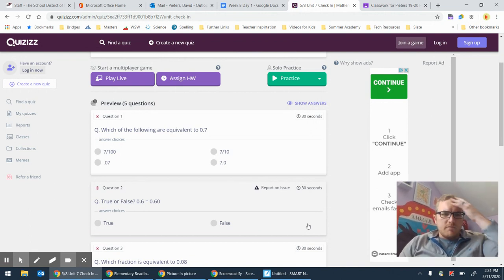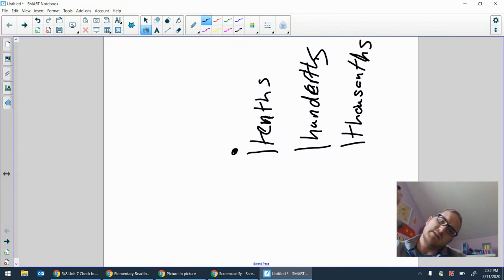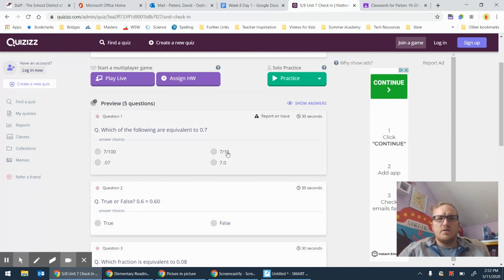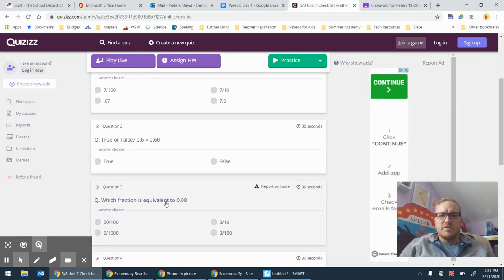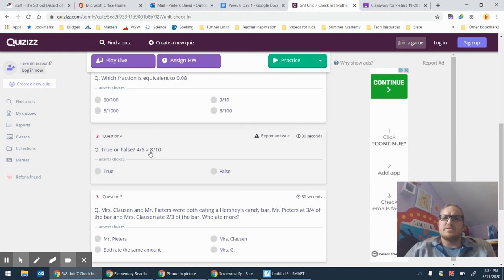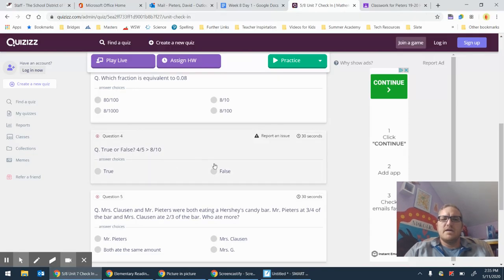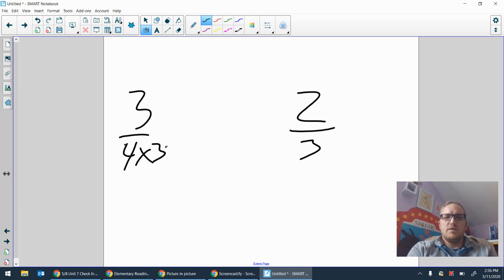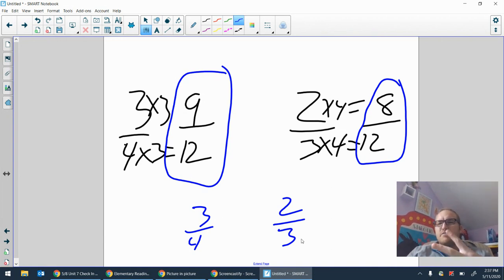VV 4th Grade Quiz 5 8